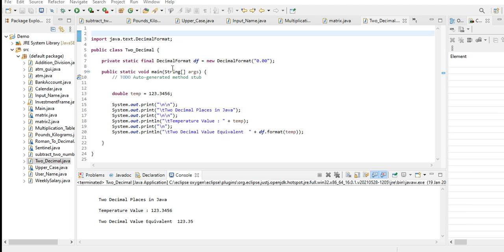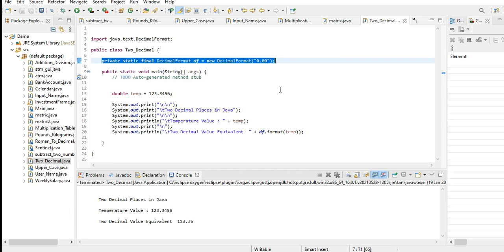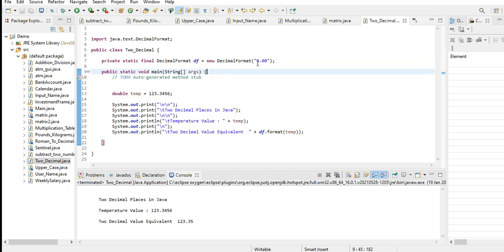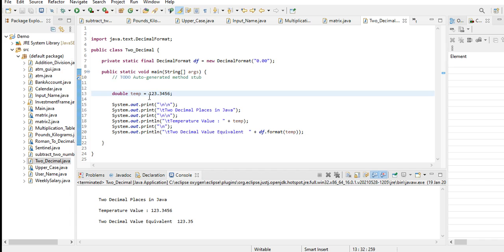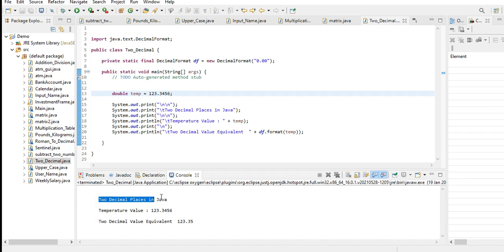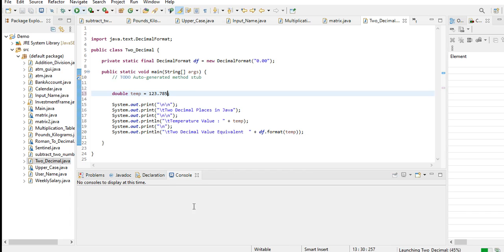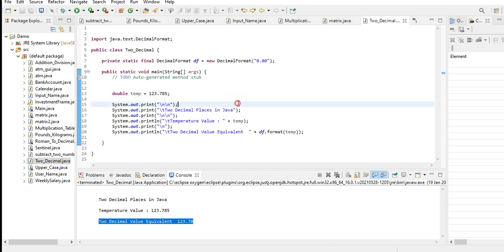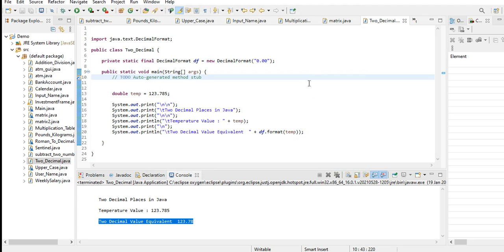Two Decimal Places in Java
A simple program to demonstrate how to declare and use two decimal places in Java programming language.